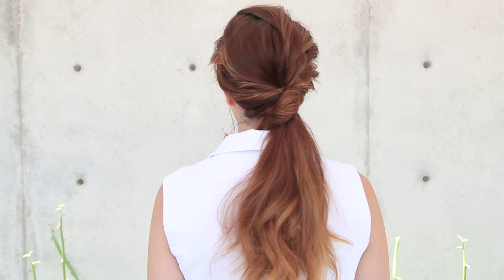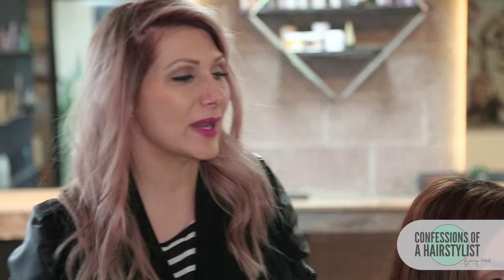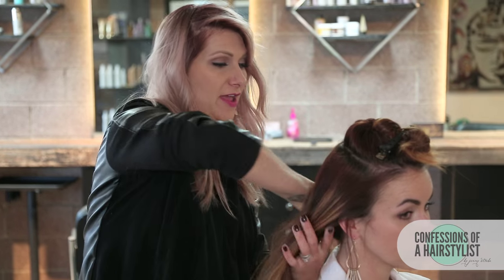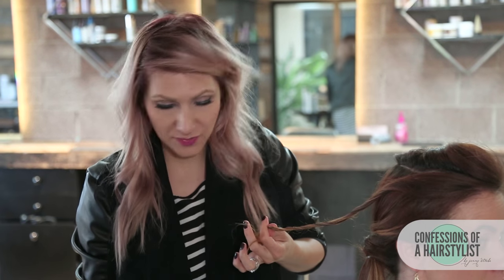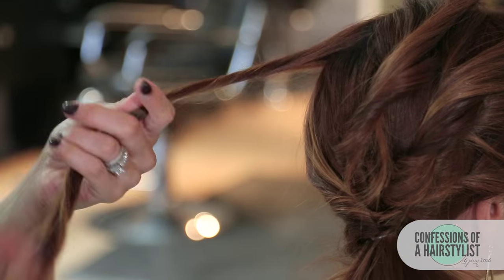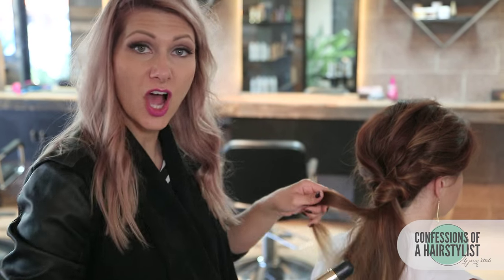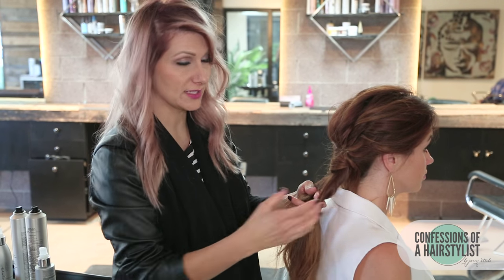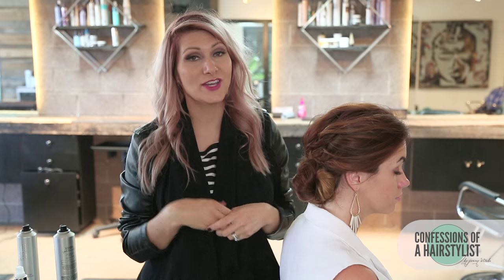Pony to Side bun (Day to Night) Hair How-to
Today I did a fun ponytail to updo style for you all, using all hair products.

What I'm wearing:
Top:
Necklace: